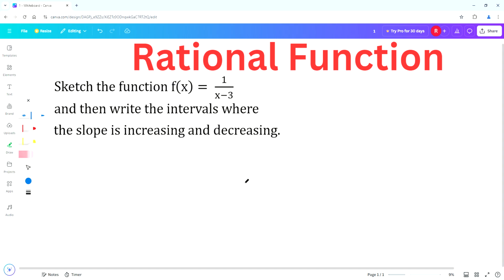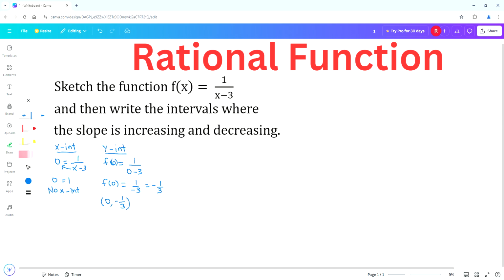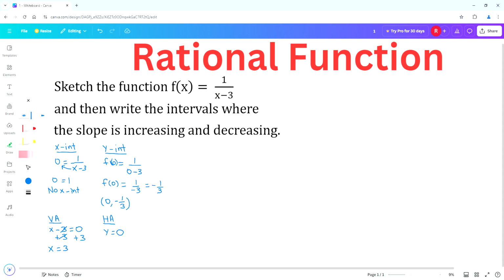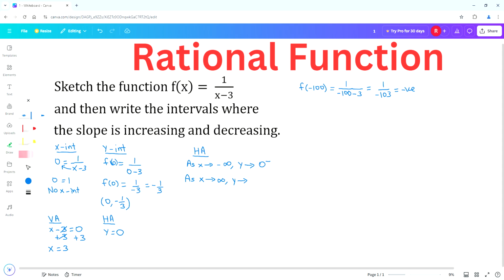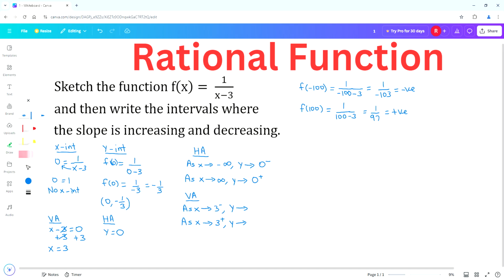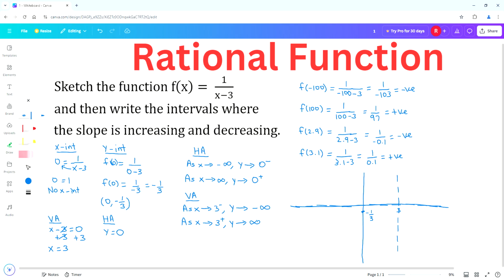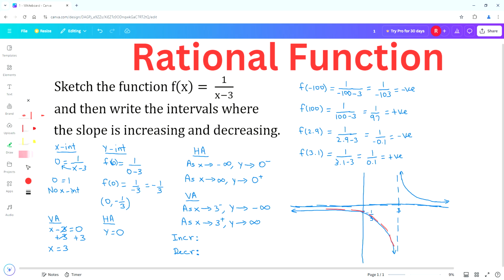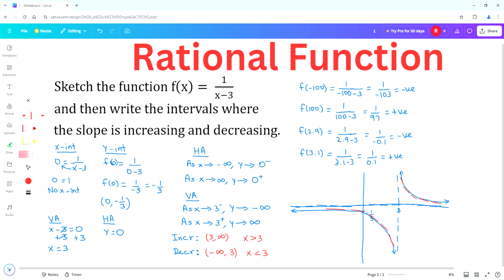SKETCH Of Function f(x) = 1/(x - 3) & INTERVALS Of Increasing/Decreasing Slope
In this video, I share with you steps for using concepts of rational function to sketch the function f(x) = 1/(x - 3) and then write the intervals where the slope is increasing and decreasing.